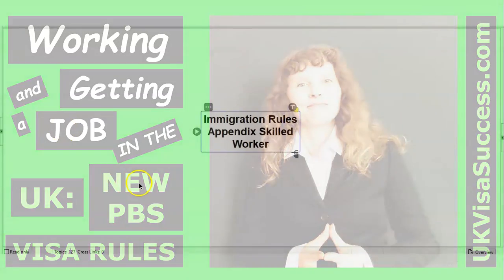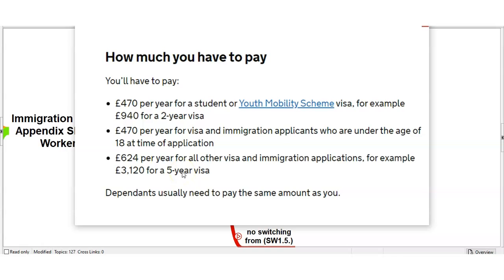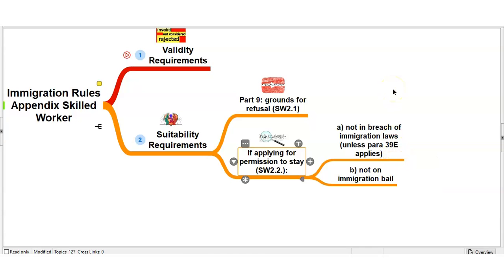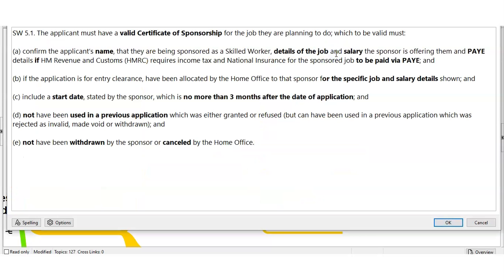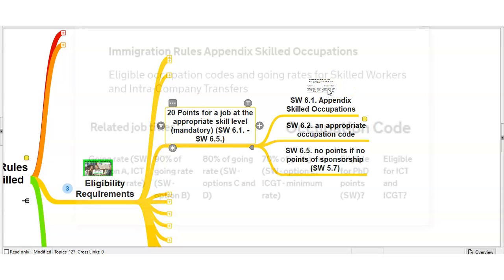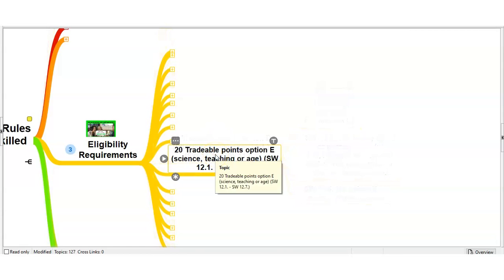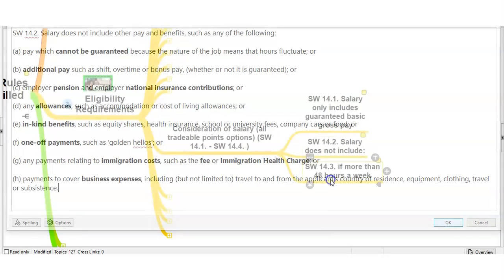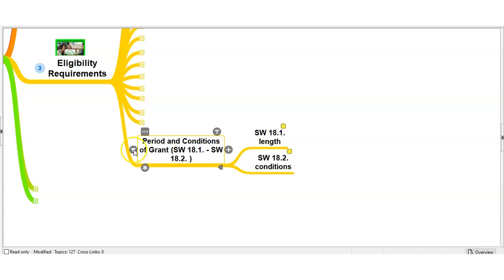Working and Getting a Job in the UK: Visa Rules (2021)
Your Mindmap to UK Visitor’s Applications:
Public Benefits in the UK:

Register Your interest for a Free Online Masterclass on EU Settlement Scheme
Free Mindmap for EU Citizens in the UK:

If you are an Immigration practitioner or  an Immigration law student, register your interest for a Free UK Immigration Law Masterclass:

THANK YOU FOR YOUR LIKES: Thank you so much for all your feedback, which I really appreciate. I devote around 5 hours to create one video for you, guys.  It takes a great deal of focus to create these videos and I am ever so grateful to you for your likes and positive feedback. I am so happy that you find my videos helpful as this is the very purpose of creating them – to divide all complex legal concepts into smaller, graspable elements, which will help you understand how the UK Immigration system works! So, thank you!